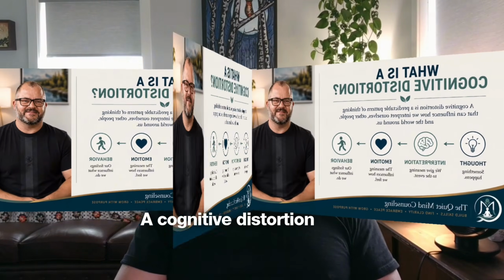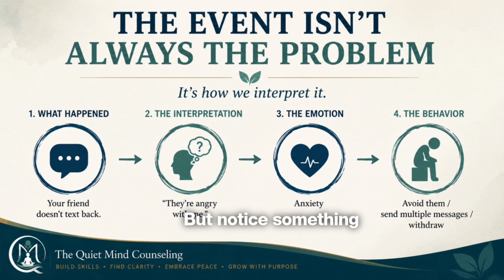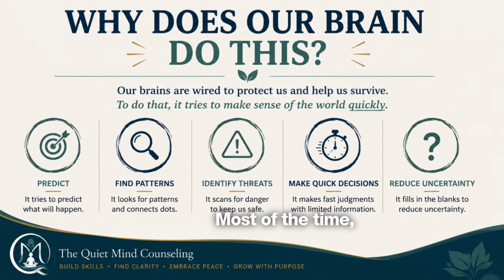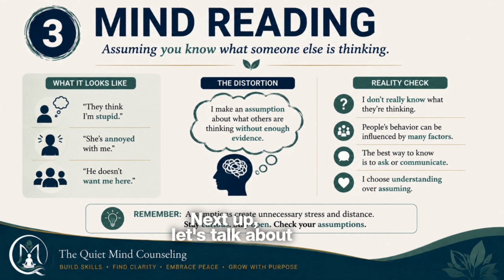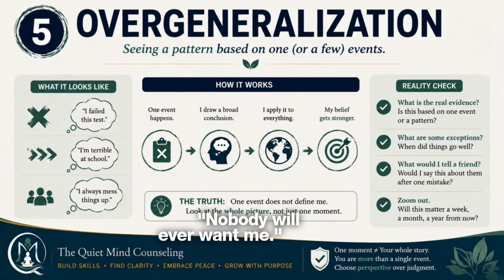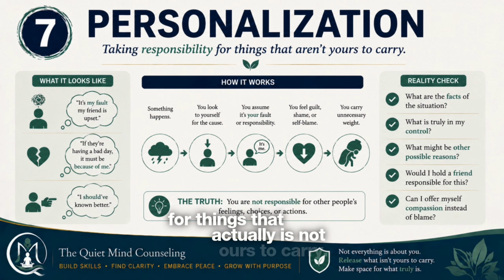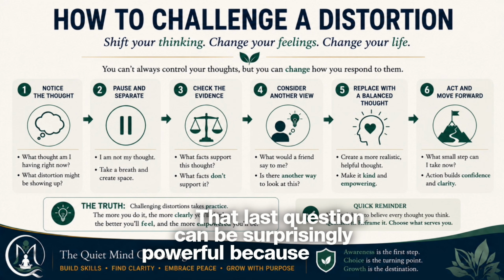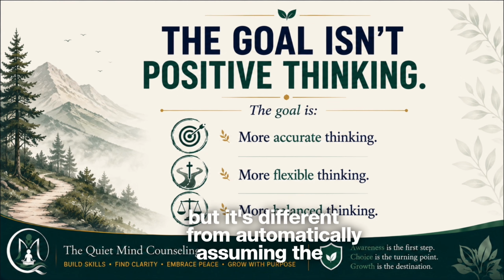Cognitive Distortions Explained: 8 Thinking Traps That Affect Your Mental Health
Have you ever noticed your mind jumping to the worst possible conclusion, assuming you know what someone else is thinking, or turning one mistake into evidence that you always fail?

These may be examples of cognitive distortions—common patterns of thinking that can influence how we interpret ourselves, other people, and the world around us.

In this episode of Mental Health Concepts Explained, we break down cognitive distortions in plain language and look at 8 common thinking patterns, including all-or-nothing thinking, catastrophizing, mind reading, fortune telling, overgeneralization, mental filtering, personalization, and emotional reasoning.

Chapters

00:00 Introduction: What Are Cognitive Distortions?
00:53 Cognitive Distortions Explained
01:07 What Is a Cognitive Distortion?
01:50 The Event Isn't Always the Problem
02:42 Thoughts Are Not Facts
03:07 Why Does Our Brain Do This?
03:45 All-or-Nothing Thinking
04:09 Catastrophizing
04:38 Mind Reading
05:09 Fortune Telling
05:33 Overgeneralization
06:09 Mental Filter
06:41 Personalization
07:14 Emotional Reasoning
07:47 How to Challenge a Cognitive Distortion
08:22 From Distorted to Balanced Thinking
08:58 The Goal Isn't Positive Thinking
09:26 Your Thoughts Deserve to Be Examined
10:38 The Quiet Mind Counseling | End Screen

In this video, you'll learn:
What cognitive distortions are
Why our brains develop patterns of distorted thinking
The difference between a thought and a fact
How thoughts can influence emotions and behavior
What all-or-nothing thinking looks like
How catastrophizing can amplify fear and anxiety
What mind reading and fortune telling look like
How overgeneralization turns individual experiences into broad conclusions
How the mental filter focuses attention on negative information
How personalization can lead us to take responsibility for things that aren't ours
What emotional reasoning is
How to recognize cognitive distortions in your own thinking
How to challenge distorted thoughts
How to develop more accurate, flexible, and balanced thinking

A cognitive distortion isn't simply having a negative thought. These are patterns that can influence how we interpret information, particularly when we're experiencing stress, anxiety, depression, anger, or other strong emotions.

The goal isn't to replace every negative thought with a positive one.

The goal is more accurate, flexible, and balanced thinking.

One question you can start using today is:

“What do I actually know, and what am I assuming?”

This video is part of The Quiet Mind Counseling's Mental Health Concepts Explained series, where important concepts from psychology, counseling, and evidence-based mental health treatment are explained in practical, accessible language.

Next episode: Emotional Regulation Explained

About The Quiet Mind Counseling

The Quiet Mind Counseling provides mental health education focused on psychology, counseling concepts, DBT skills, emotional regulation, mindfulness, coping skills, and practical strategies for building a healthier and more balanced life.

Build Skills • Find Clarity • Embrace Peace • Grow With Purpose